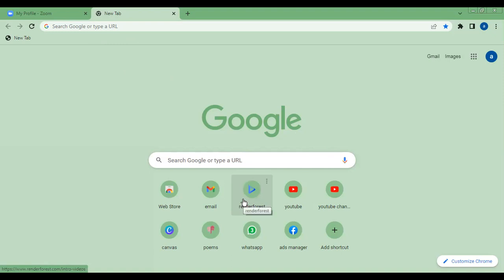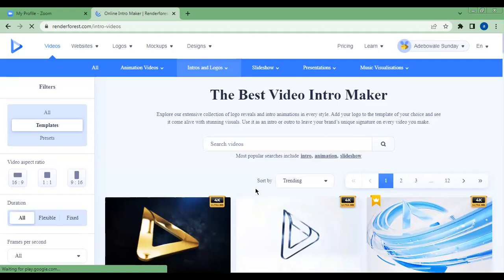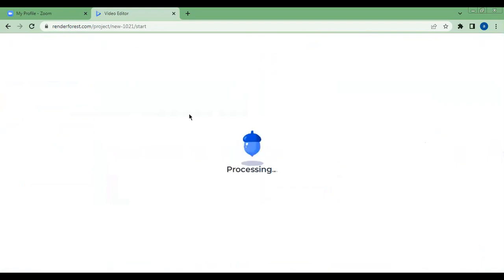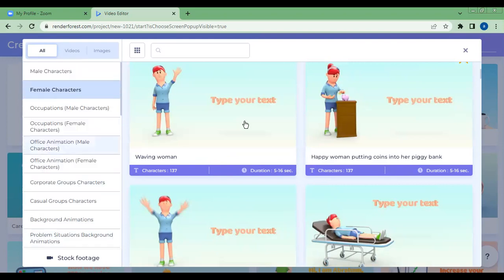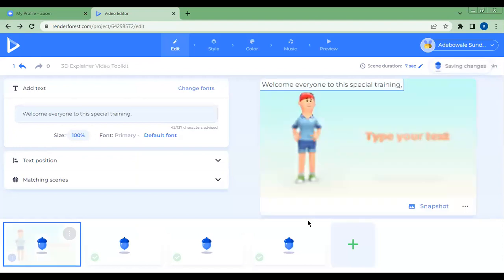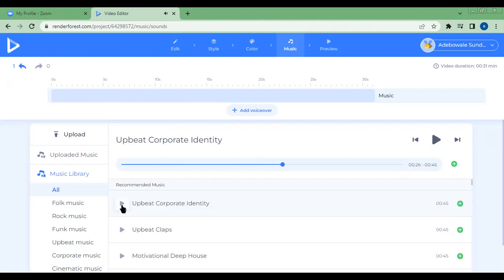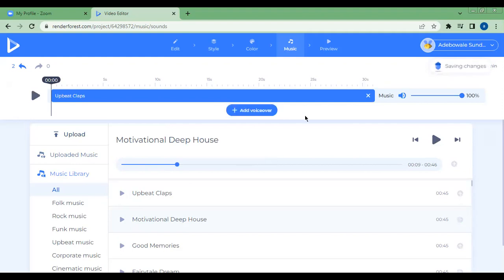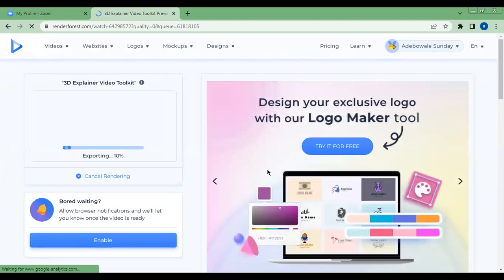process on how to create a standard video animation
video guide on how to create a video animation